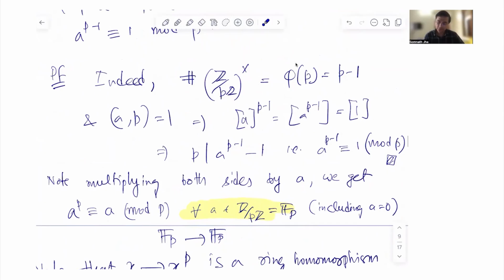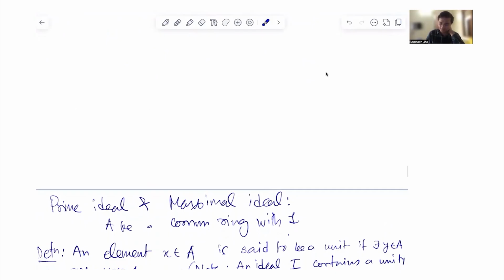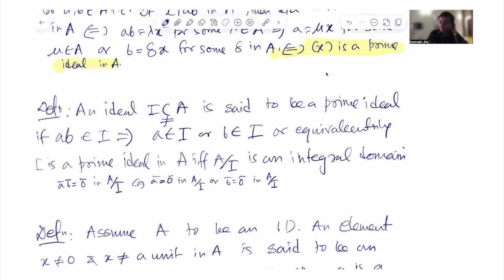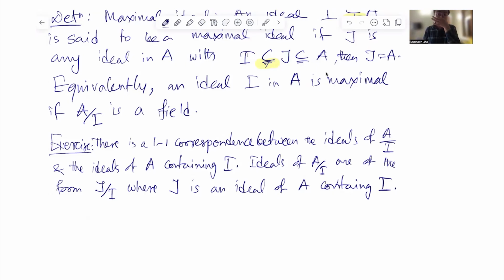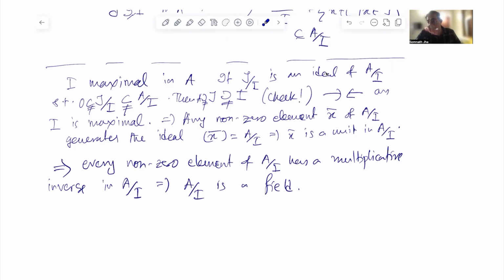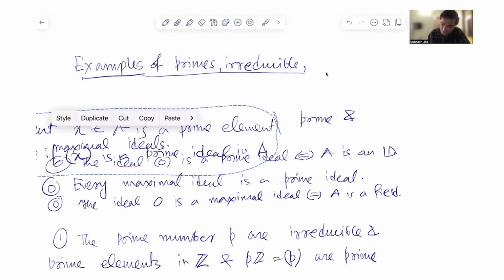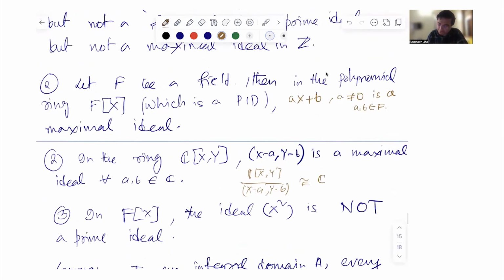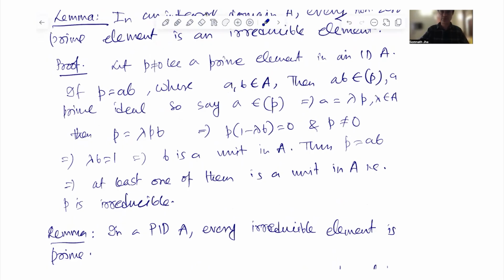Lecture 12: Prime ideals and maximal ideals